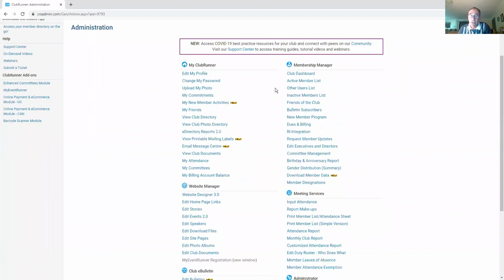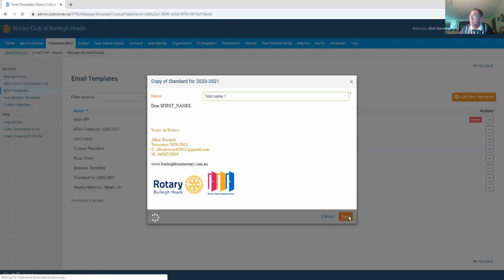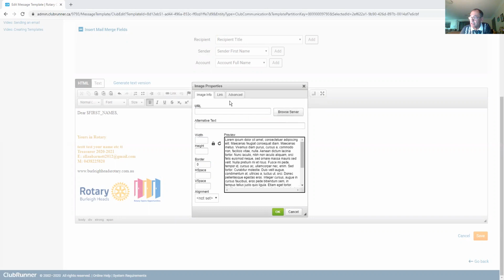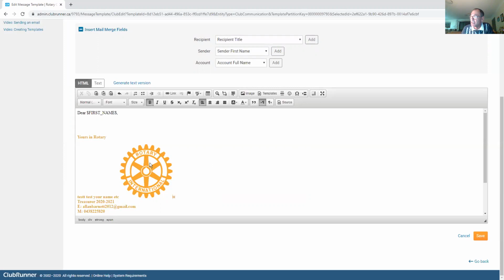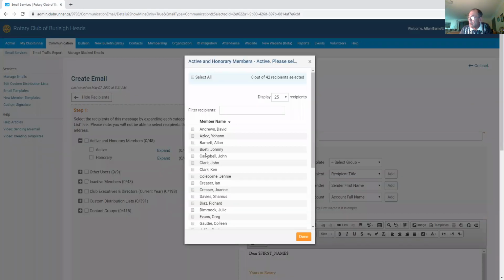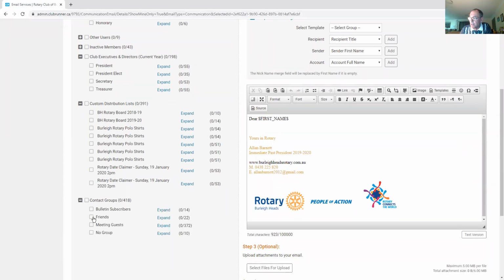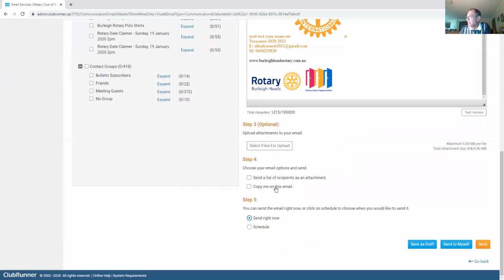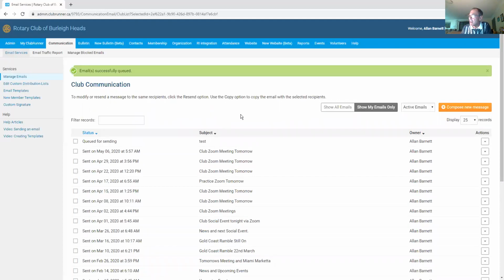Clubrunner lesson on sending emails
For our Club members on how to set up a template and send emails with Clubrunner through our website.